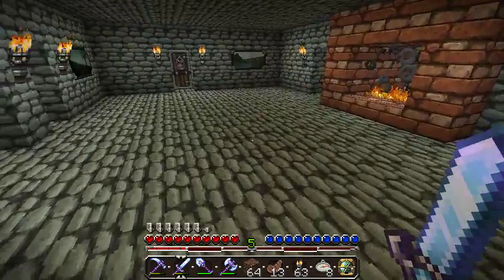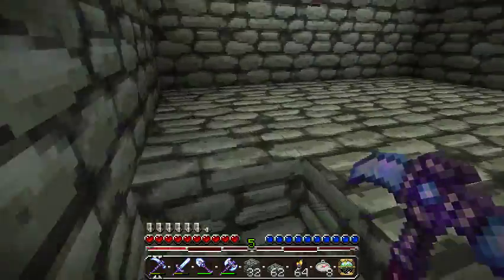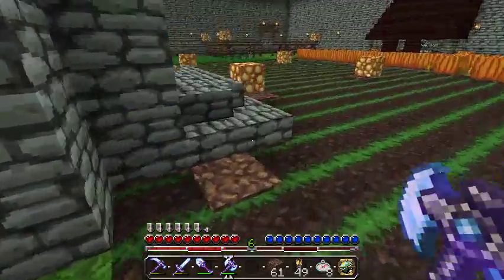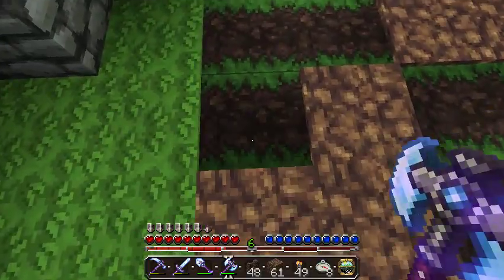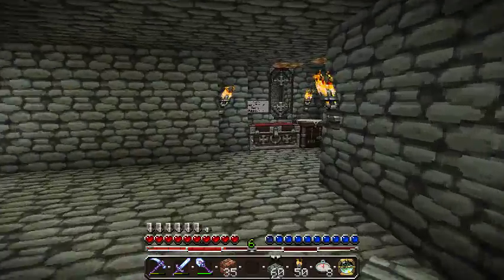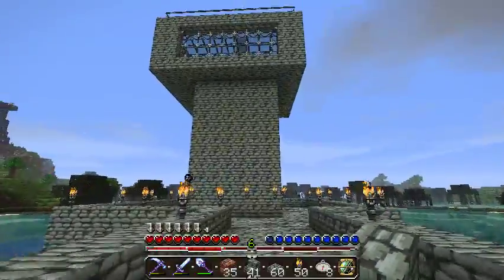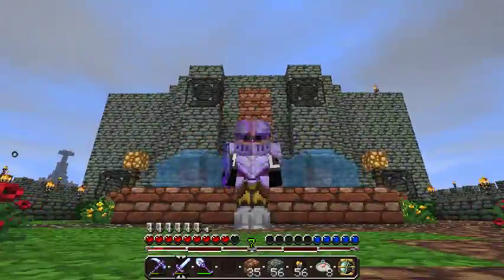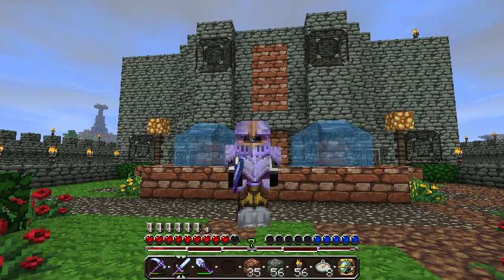Excalibur's Minecraft: Episode 13 - Tower Rennovation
I started ripping down the tower and replacing it with a smaller one...running into minor issues with the stairs and doors (bleh) but I think I'll get it up and running. There's another tour of what I've been up to and a tip on how to get grass to grow on dirt that doesn't have any grass near it.